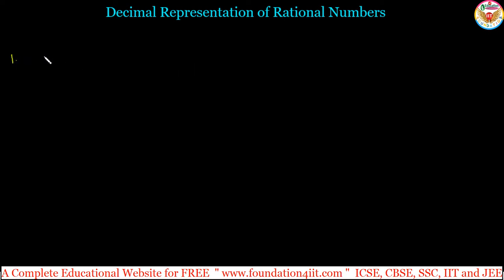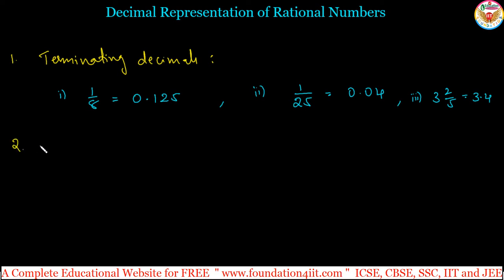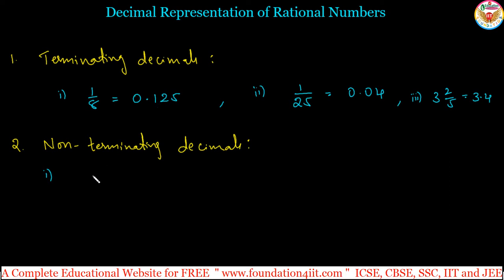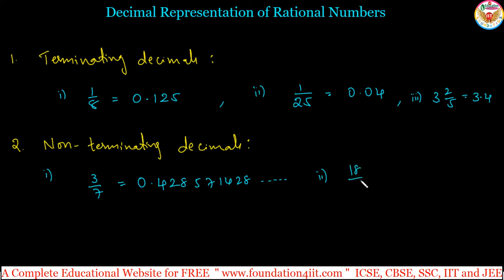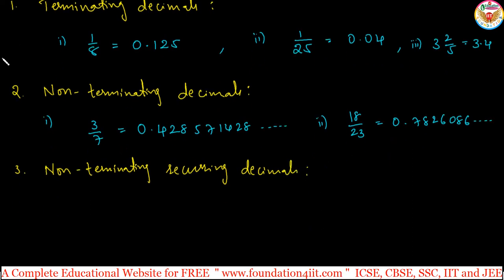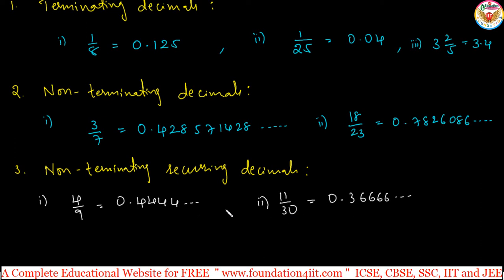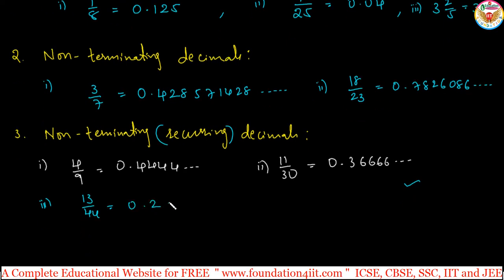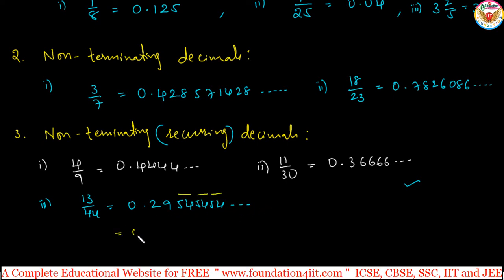Decimal Representation of Rational Numbers || Class 9 Maths